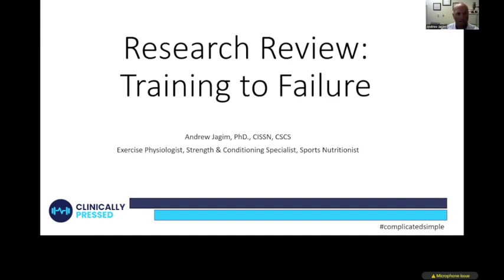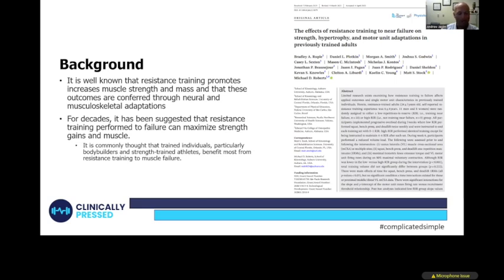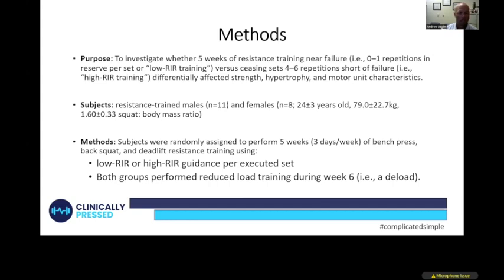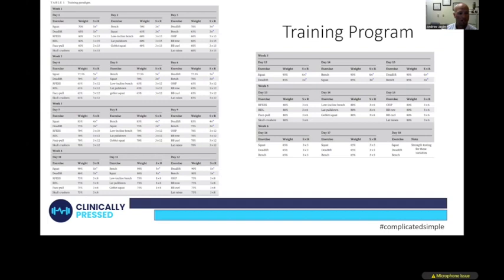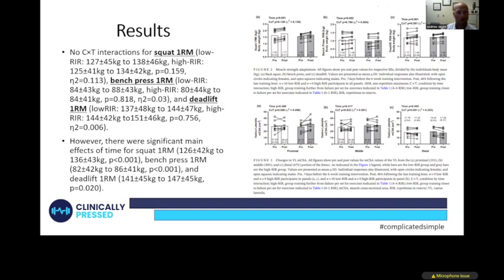Research Review: Training to Failure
Is training to failure the best way to train? Is going hard all the time truly going to help you get the changes that you desire? Dr. Andrew Jagim takes a look at a study that tested just that. They looked at how training to only having 1 rep left in reserve vs. 4-6 reps in reserve and how that caused changes in strength.  The results may be surprising to some who live by the “go hard or go home” style of training. Check it out and see what you can apply to your training program.